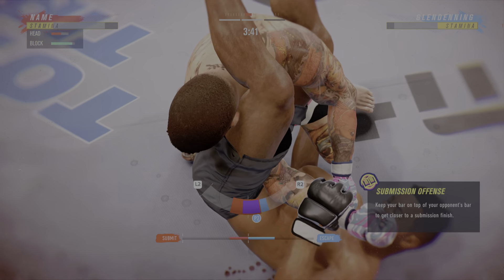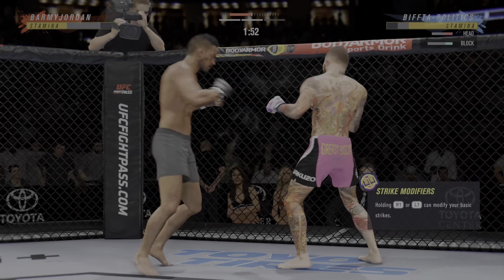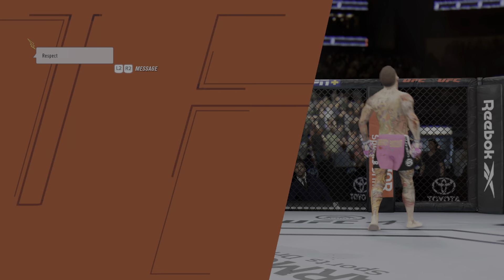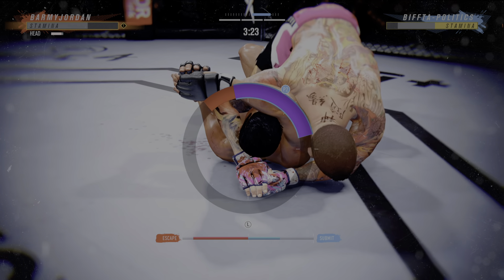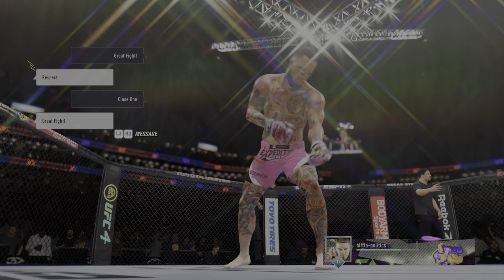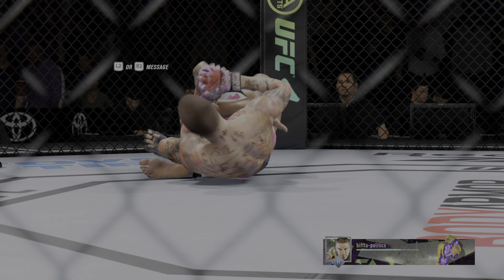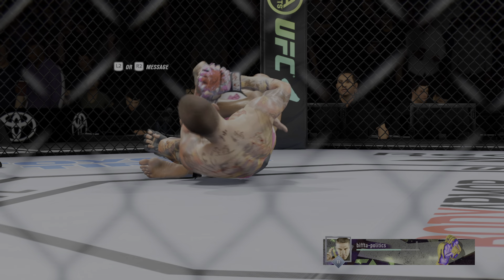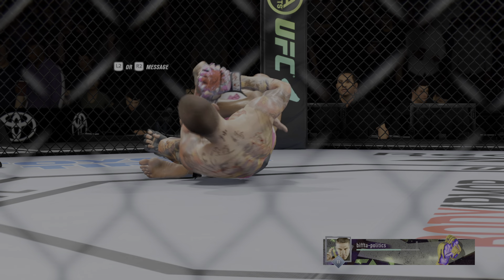EA SPORTS UFC 4_20211217191251